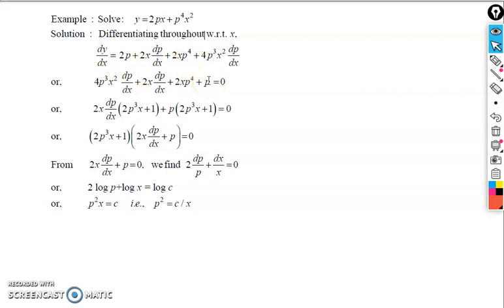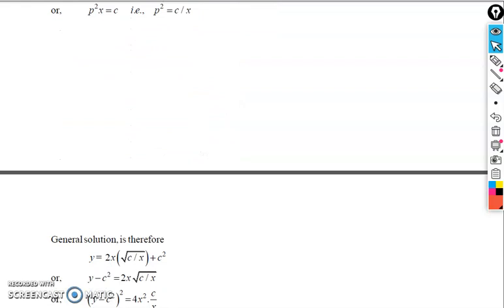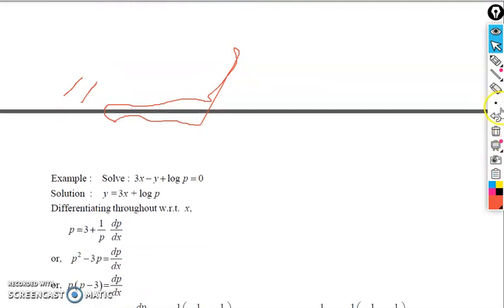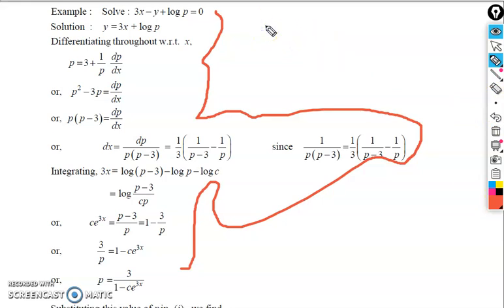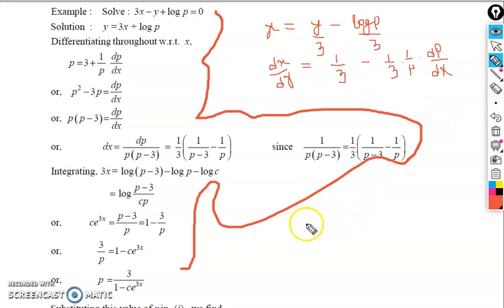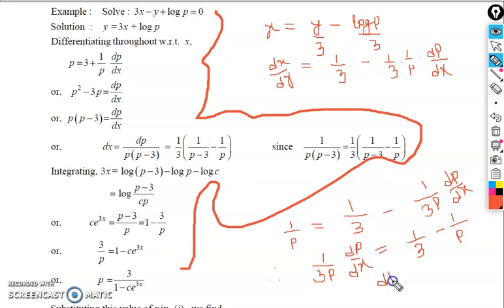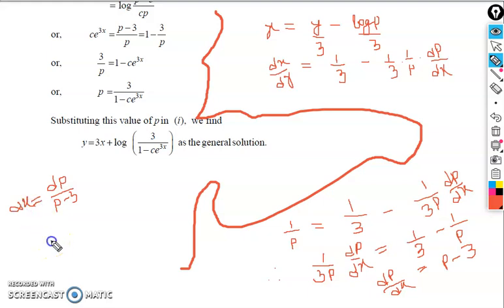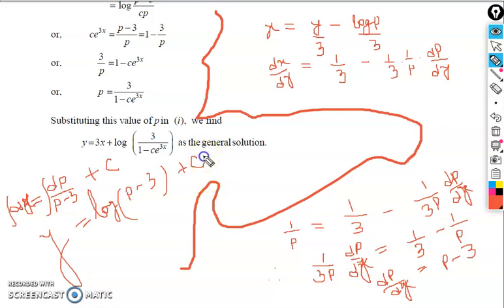BSC(CSE)201 BSC(ECE)201 Module IV Higher Degree 1st Order Lecture No 4